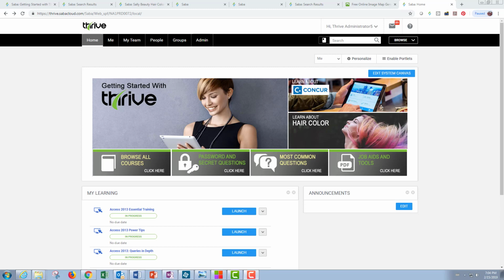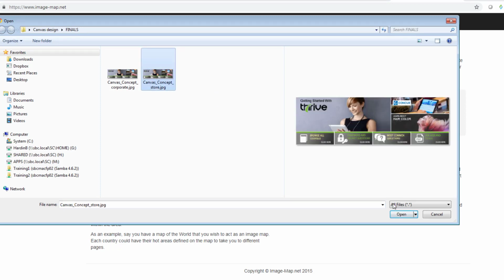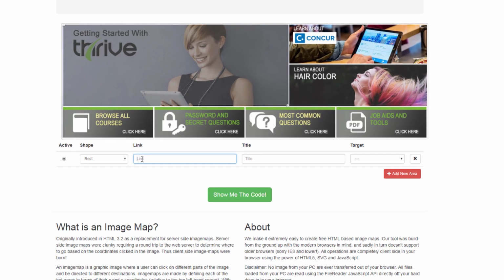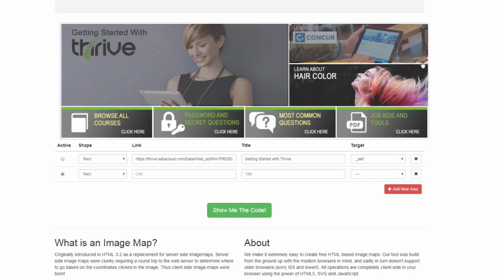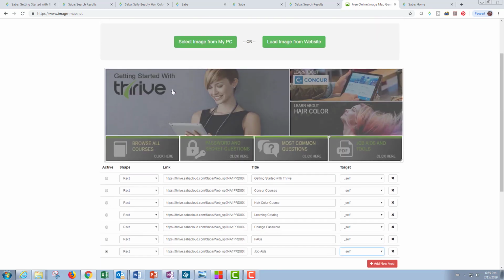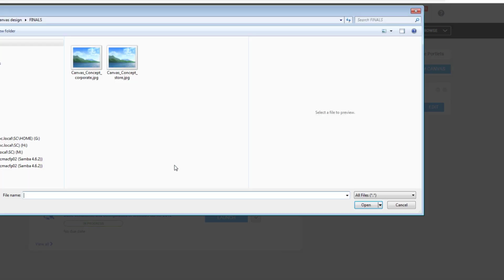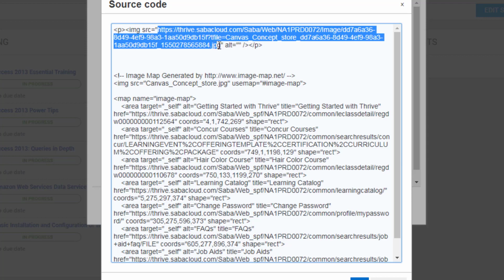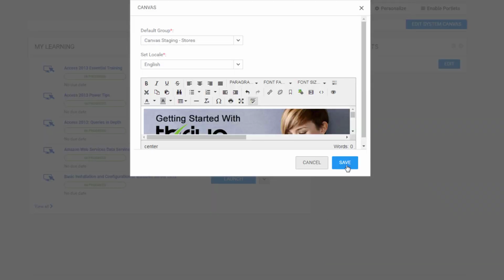How To Create a Clickable Image Canvas in Saba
I demonstrate how to easily create a clickable image map on your Saba canvas.